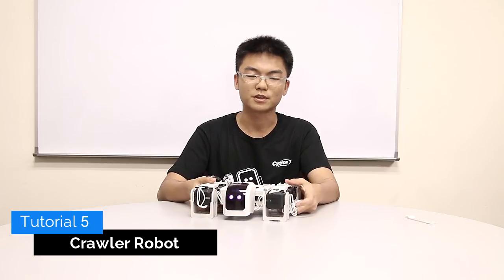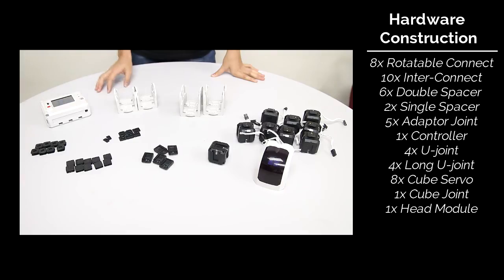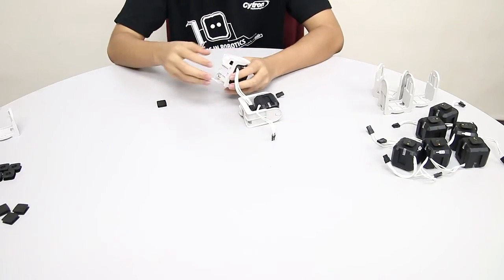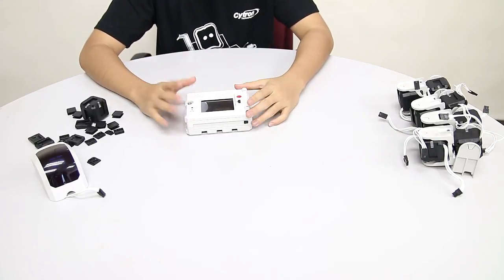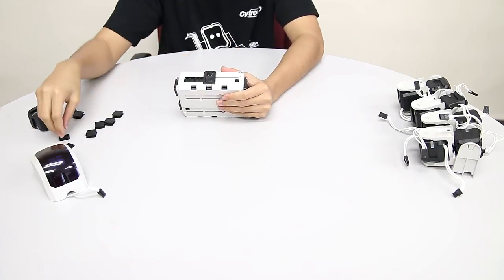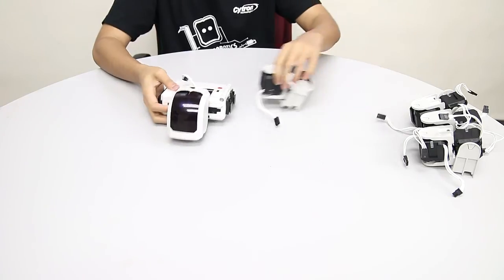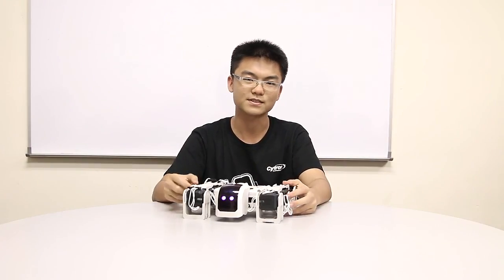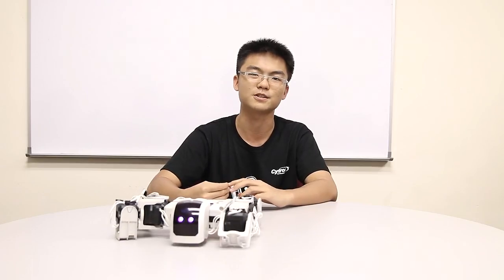rero Tutorial 5 - Crawler Robot [Part 1]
This video tutorial shows you another type of 4-legged crawling mechanism. Different mechanism will lead to different crawling gait that will determine the speed of the robot to move forward.